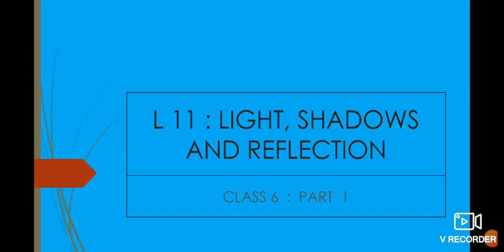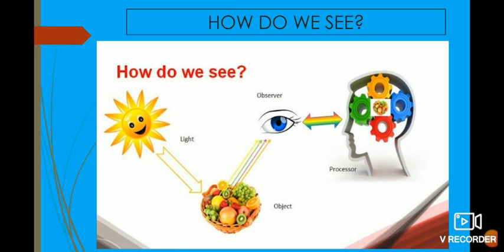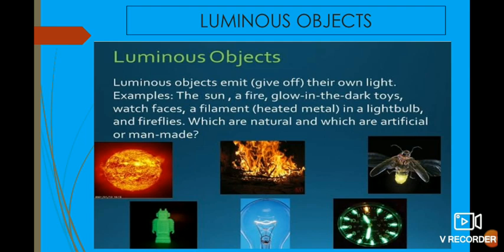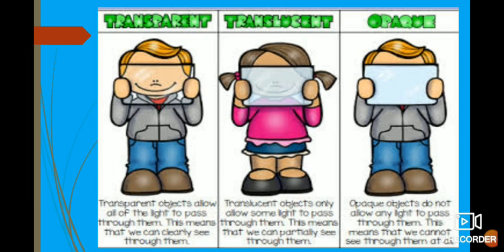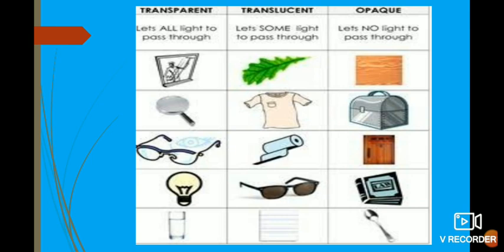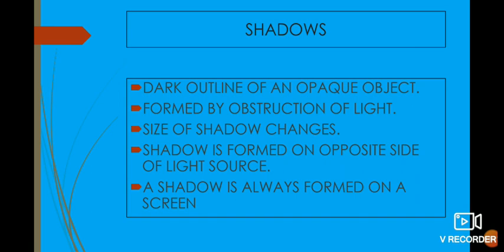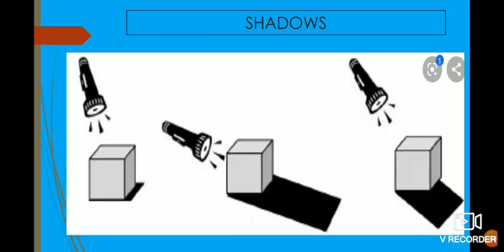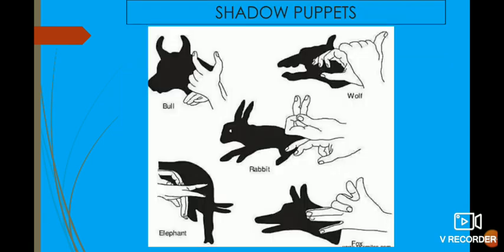Light, Shadows and Reflection | Class 6 | Chapter 11